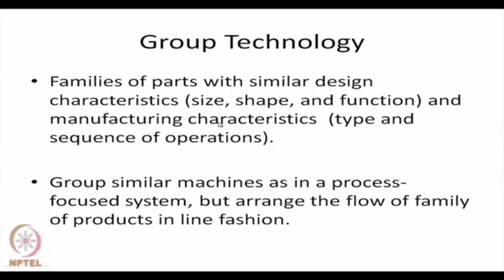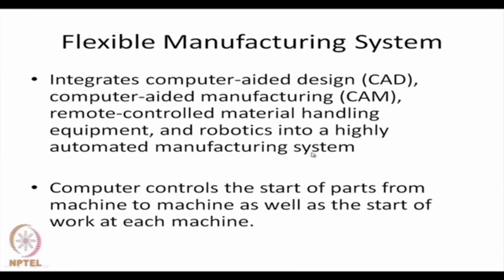Plant Lauout (Contd.) and Production Planning and Control